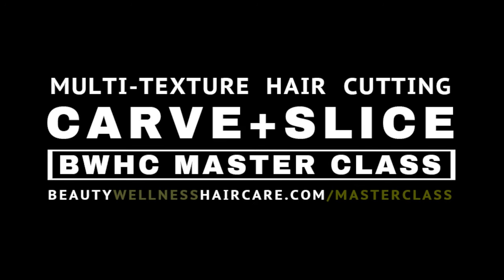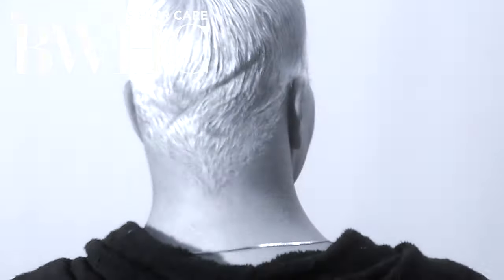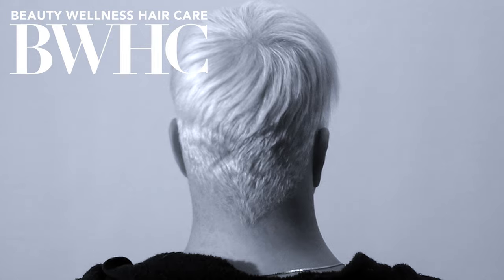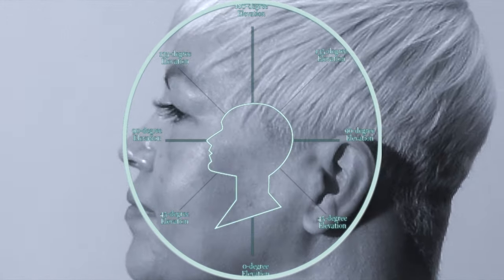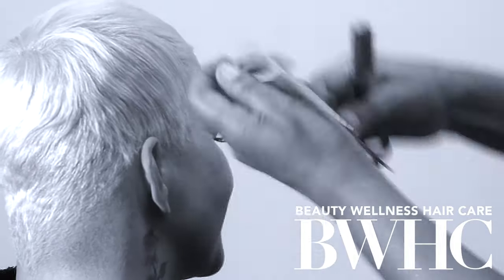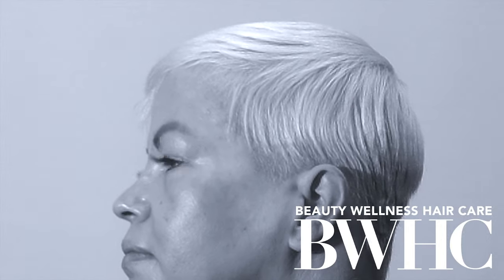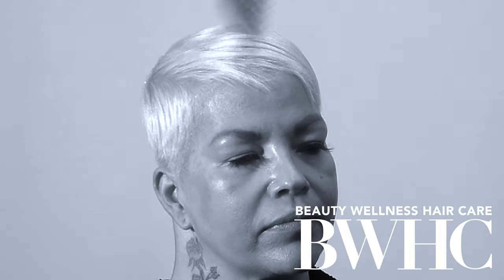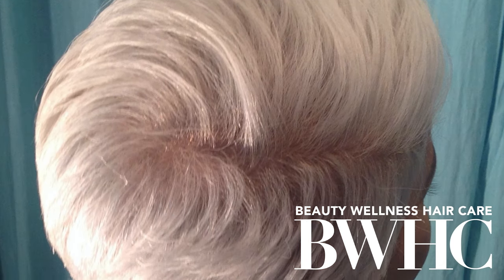Razor Cut a Blonde Pixie on Black Hair [Carve Slice Chisel Sculpt Cut]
The tools and techniques for cutting, controlling and enhancing Multi-Textured Hair are not taught in Beauty School.  We Can Help... come visit us @

ALWAYS use a RAZOR to Cut -Textured, Coily, Curly, Wavy and Beautifully Kinky Hair.  The RAZOR slices the hair Ends at an angle and causes the entire hair shaft to CURVE and COIL.

When you cut textured hair straight across with the scissors [or clippers] you "BLUNT" the hair tips and cause the textured hair to Pouf Out - like the ends of a broom.